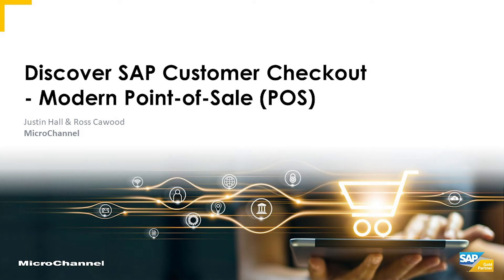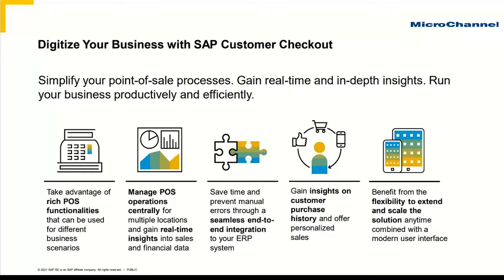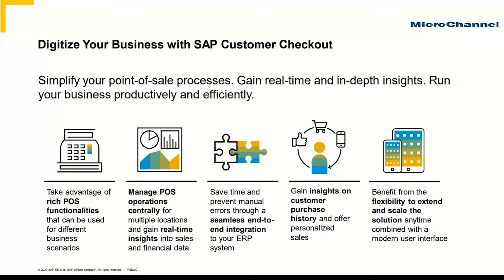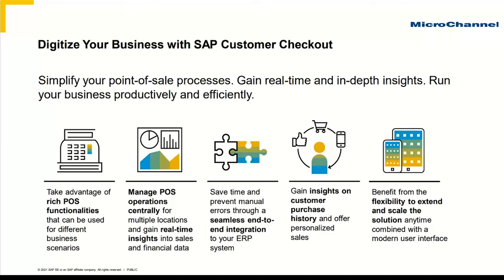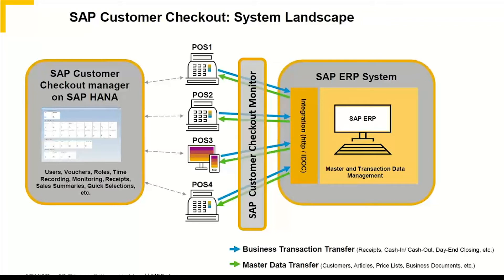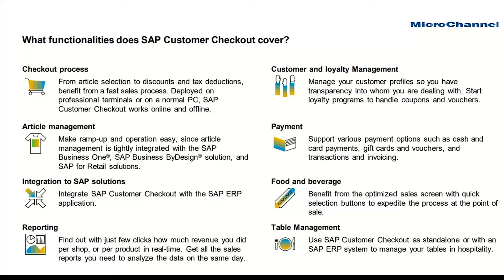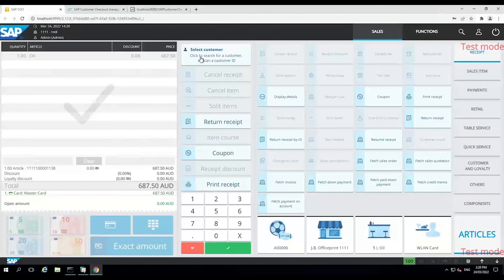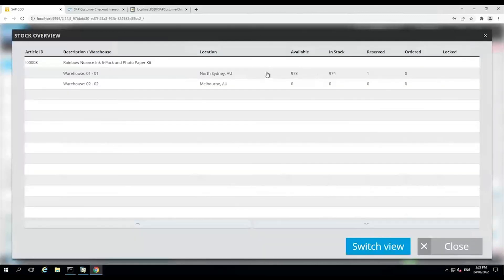Discover SAP Customer Checkout - Modern Point-of-Sale (POS) - SAP Business One Virtual Event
Discover SAP Customer Checkout - Modern Point-of-Sale (POS).

KICKSTART YOUR ERP BUYING JOURNEY